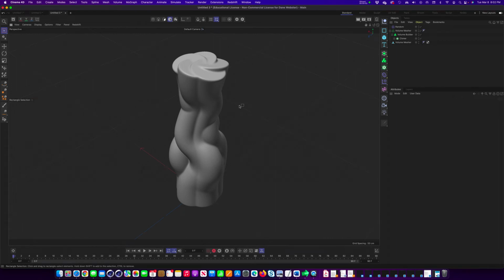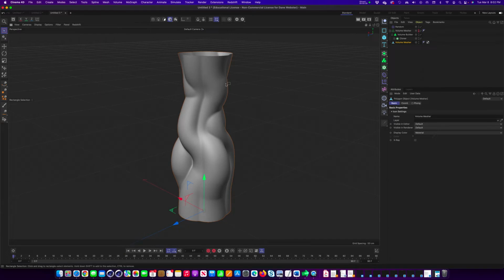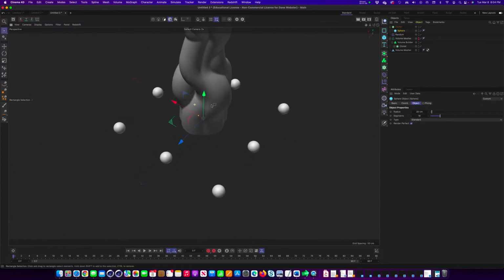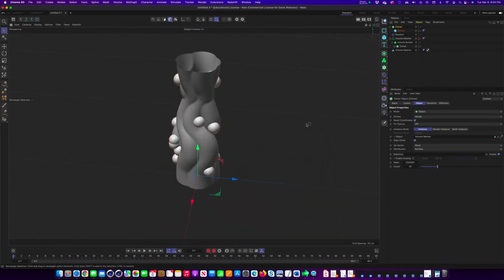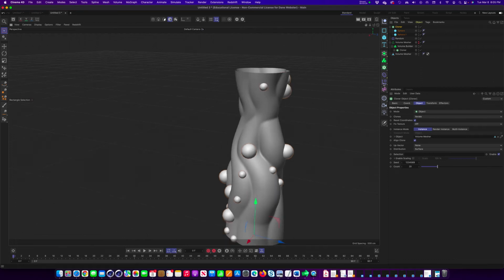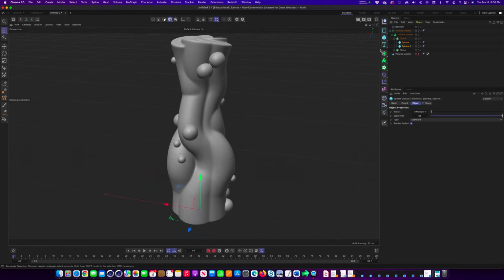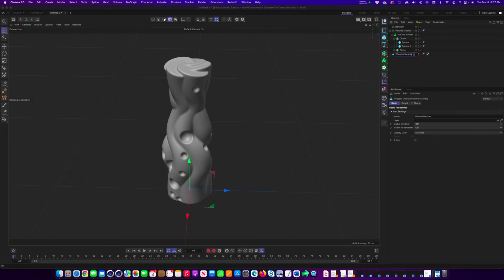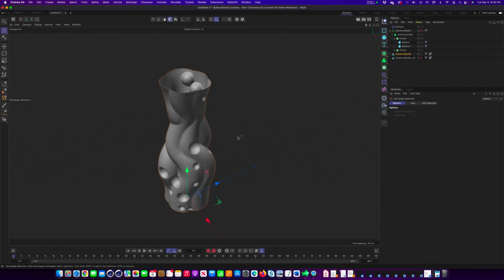splineExtrude withCutOuts part2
Now we are having fun.